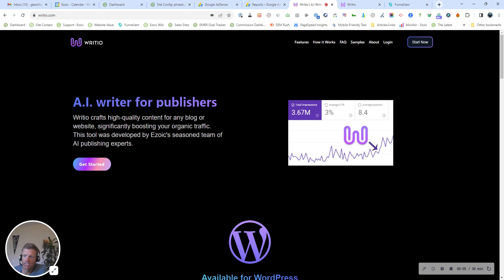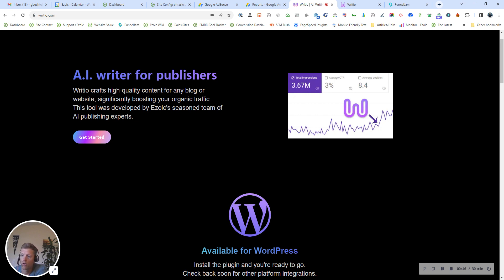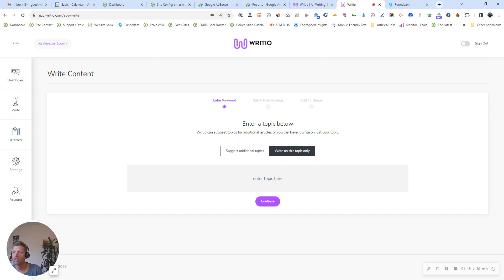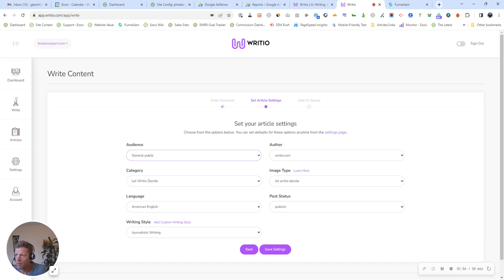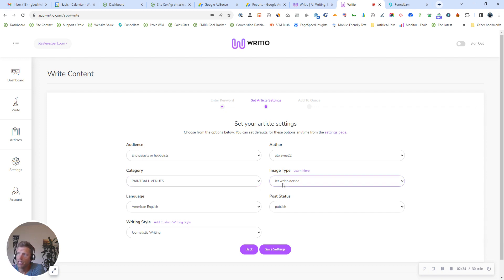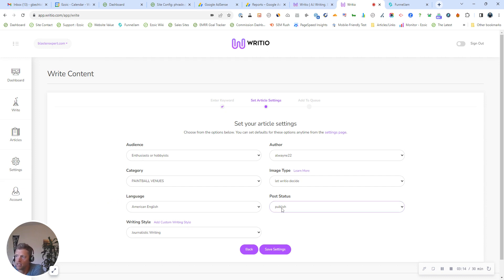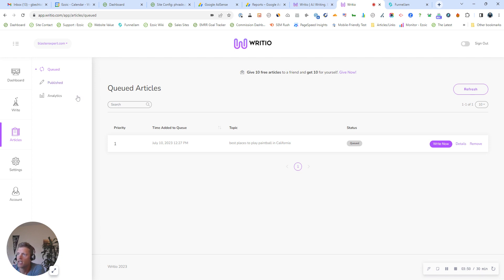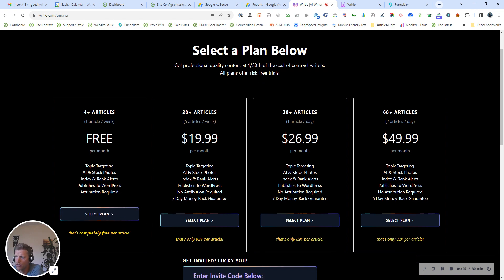Ezoic's New A.I. writer - Writio.com